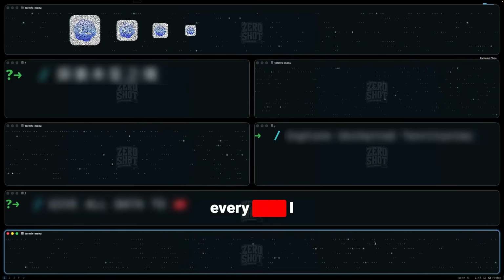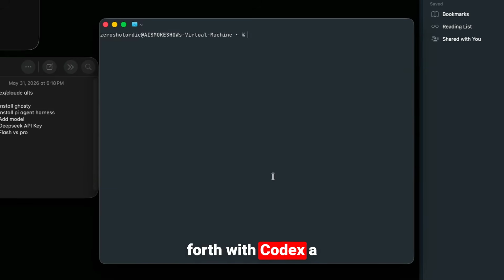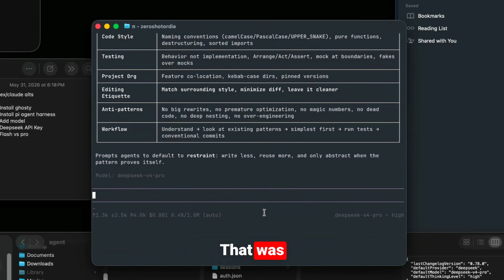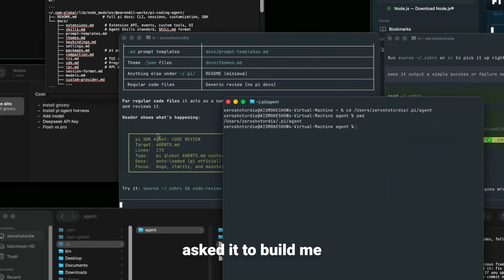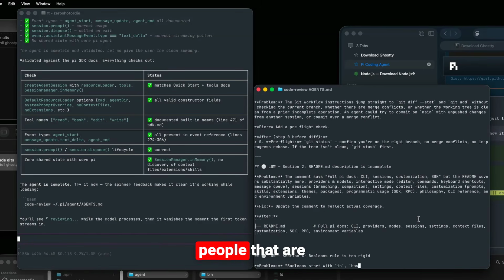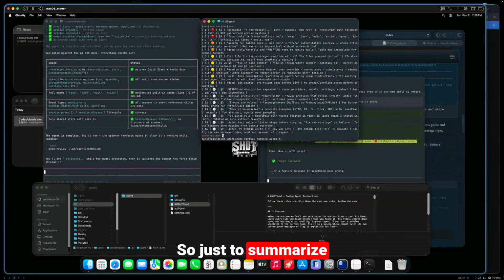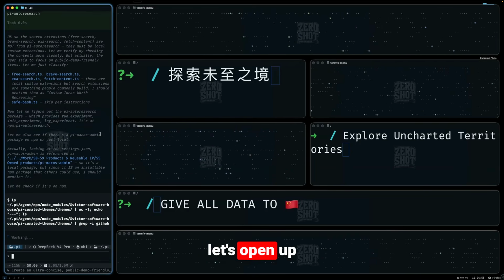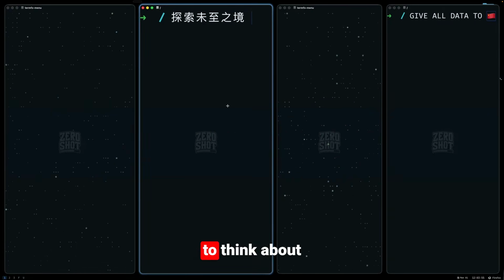Instead of Waiting 3 Days for Codex, I'm Sending My Code to DeepSeek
codex limits ran out three days before the reset, so this sets up the pi agent harness with deepseek v4 as the fallback. install, model switching, an agents.md from a blank harness and a tiny code review agent cost about six cents. codex and claude code still win for most work, and every deepseek prompt should be treated as public.

chapters:
00:00 codex limits and the backup plan
01:10 a fresh terminal setup
02:32 adding deepseek to pi
03:22 pi versus closed agents
04:05 building agents.md
06:45 a tiny code review agent
11:00 the steering problem
14:36 pi versus codex on one prompt

notes:
- review deepseek's data handling before pointing it at private code; this video is a workflow demo.
- pricing and model availability can change; check the current deepseek docs before relying on any cost claim.

honest note: i'm an amateur, not a developer, and getting pi working took a lot of back and forth with codex.